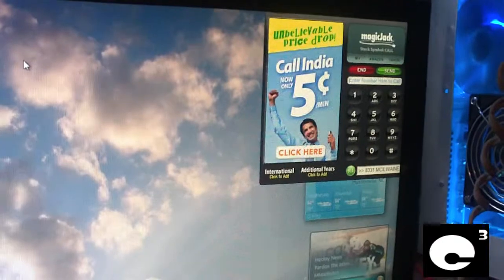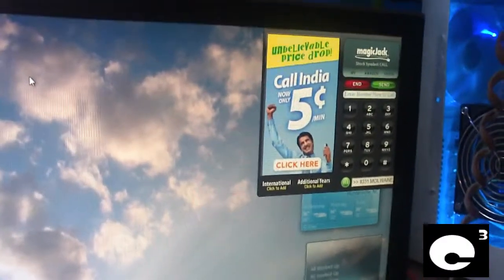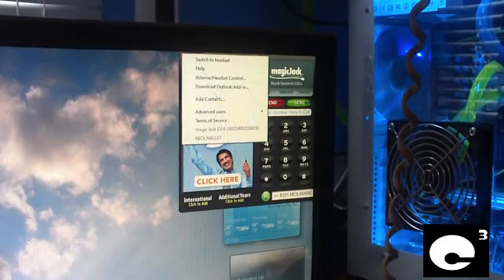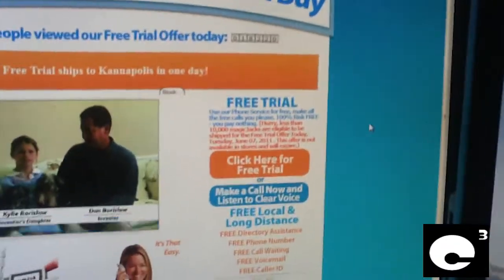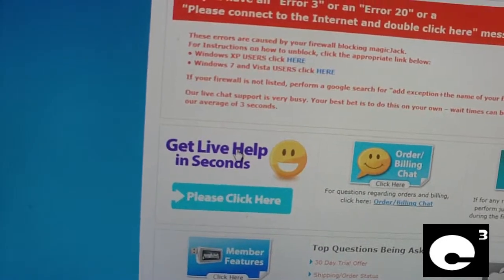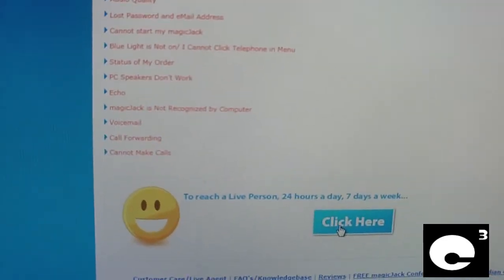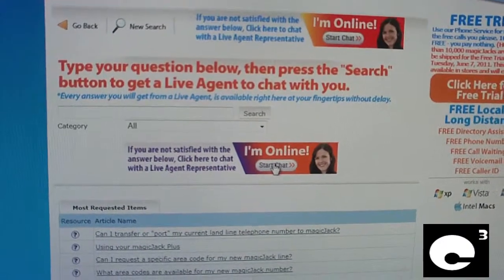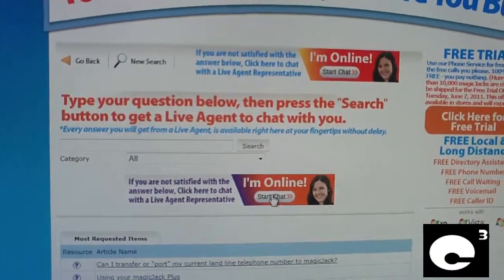How To Quickly Access magicJack's Chat Support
It seems like magicJack likes to bury the link for chat support deep into it's site. Here's the quick and easy way to get to chat support on magicjack.com